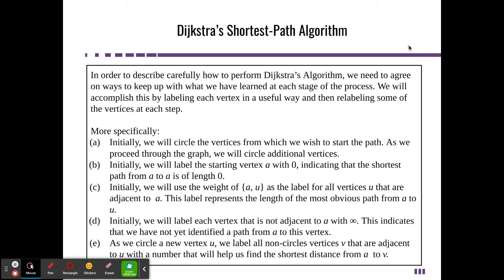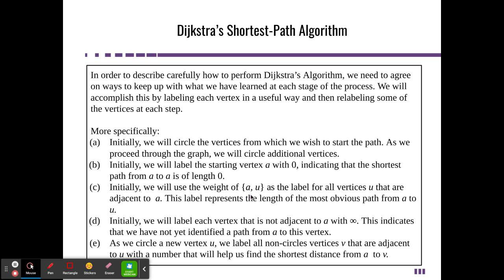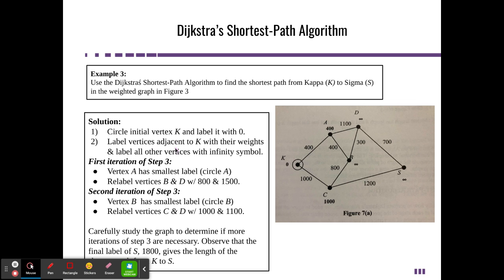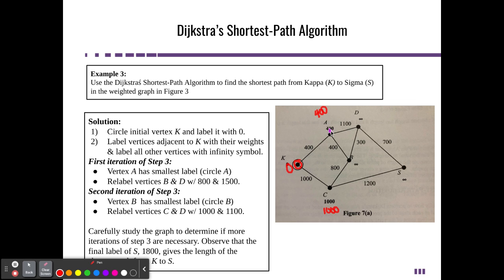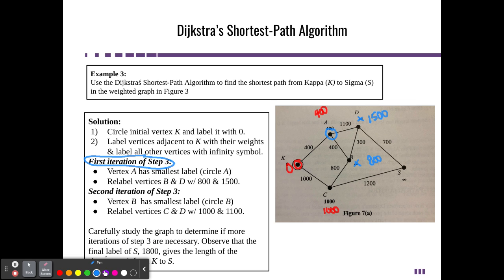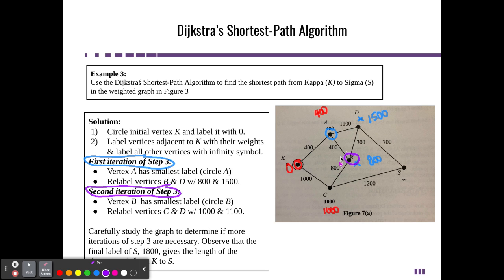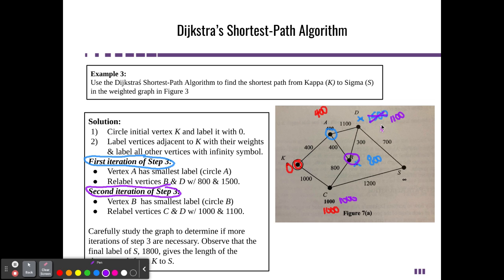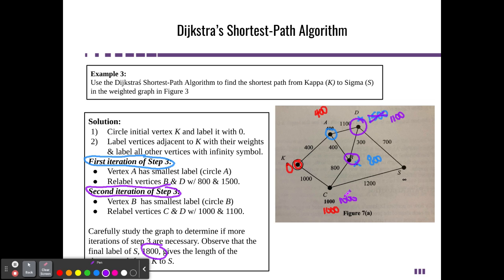Section 4.4 Dijkstra's Shortest-Path Algorithm Lecture Video